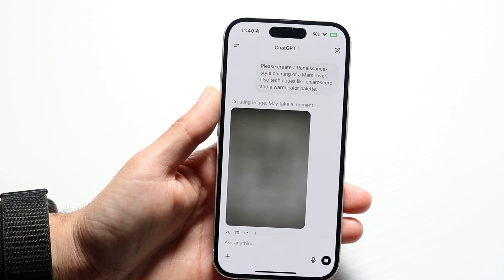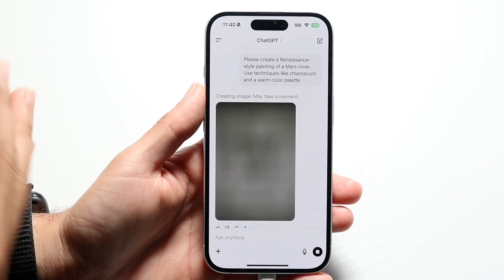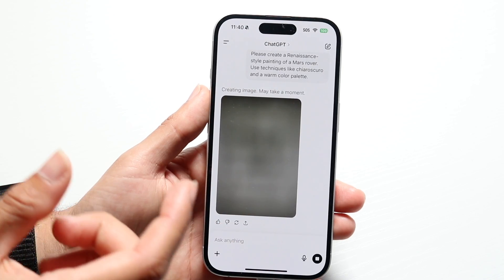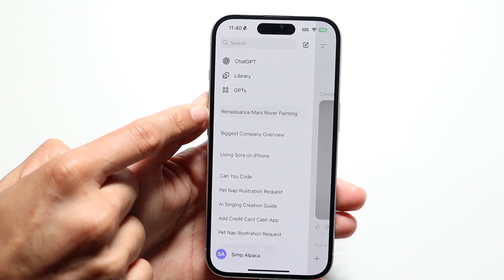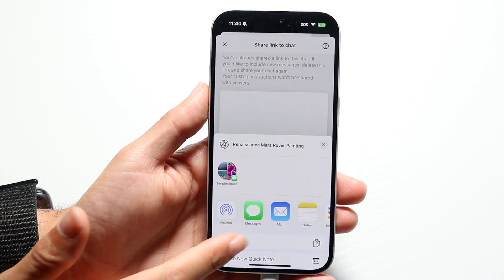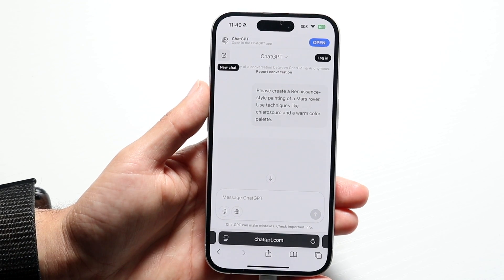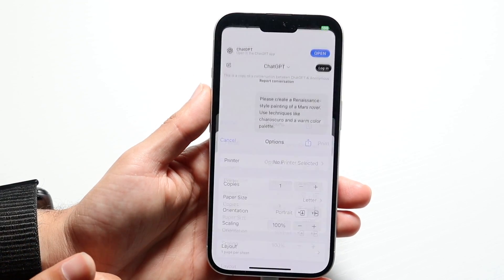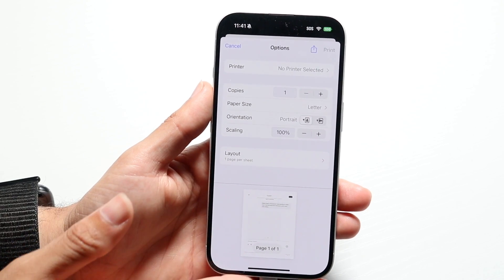How To Print ChatGPT Conversation!